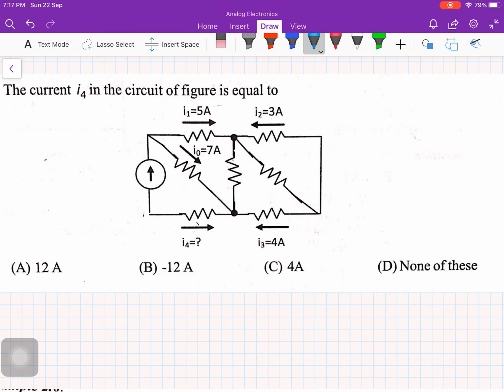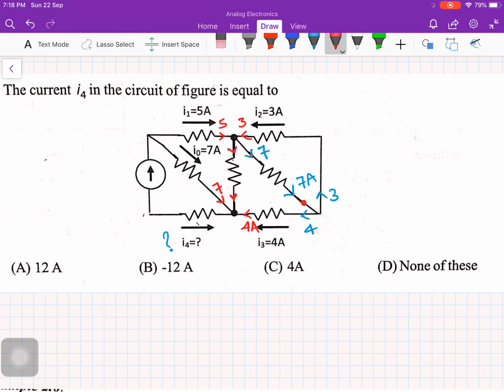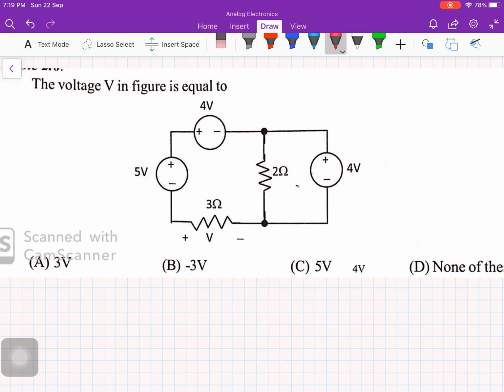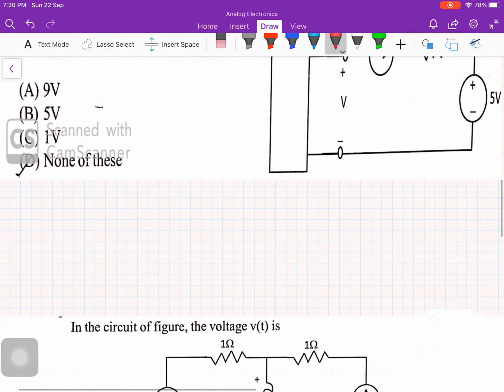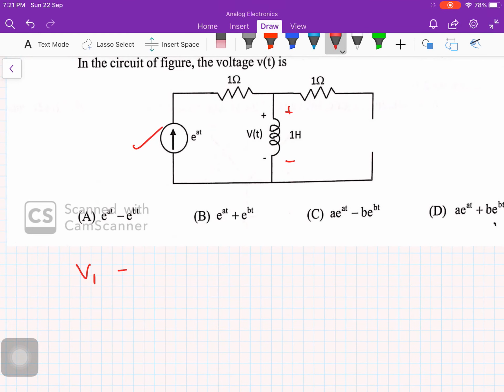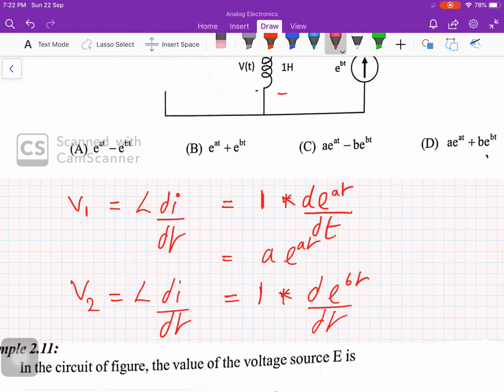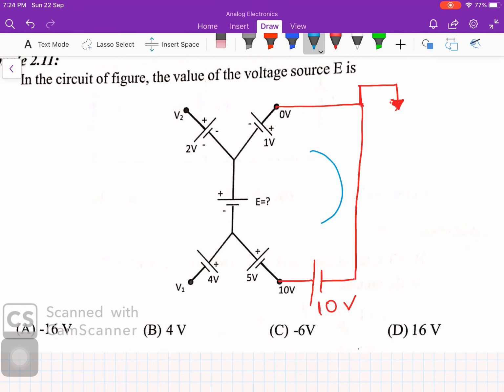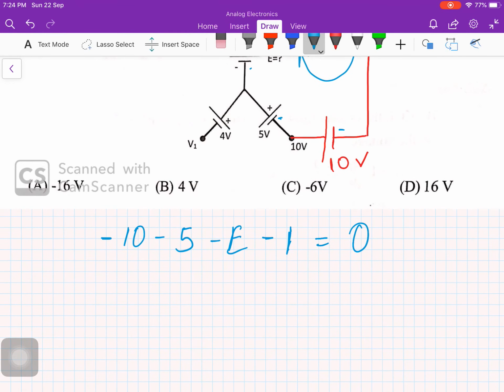Problems on KCL & KVL : Part 1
Level: Beginner
Topic: KCL & KVL